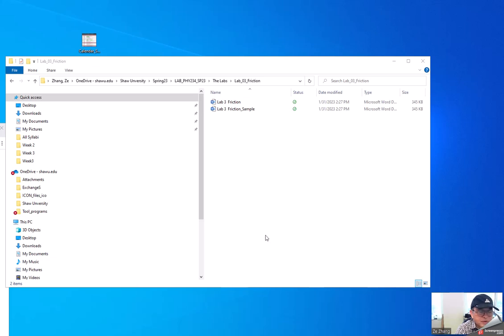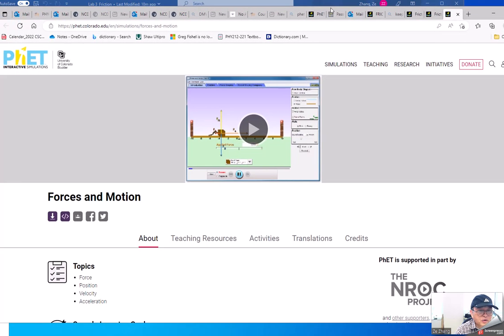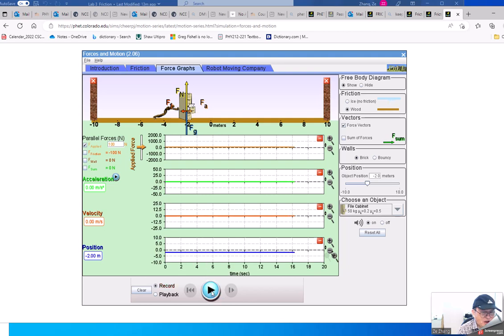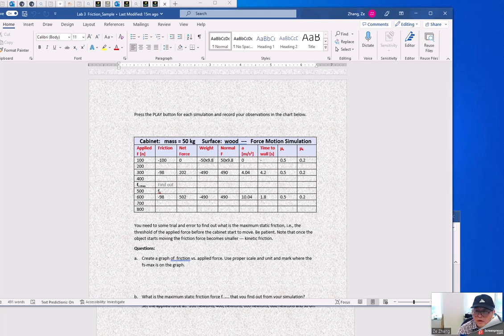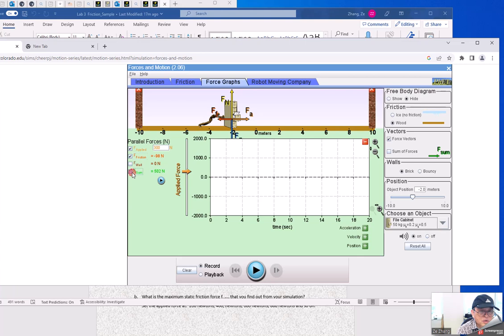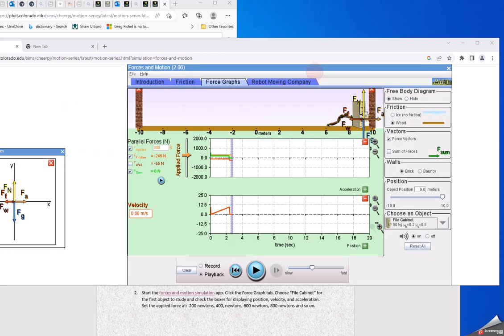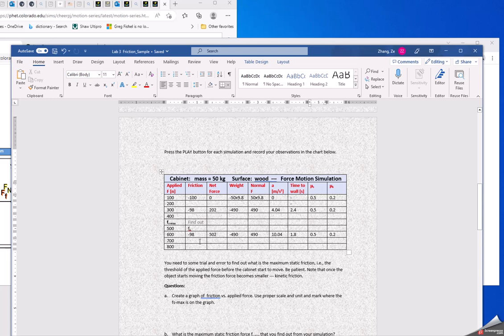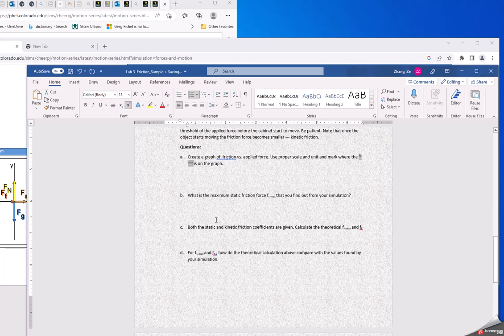Lab 03: Friction